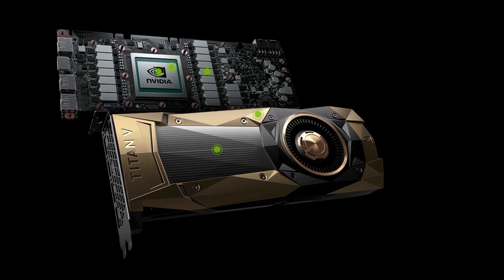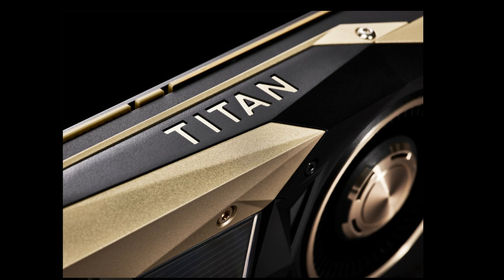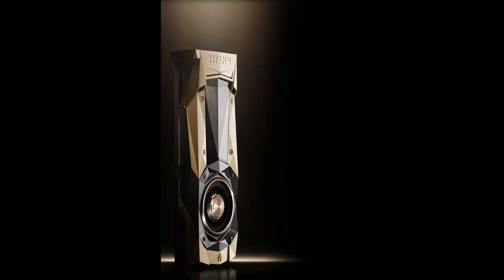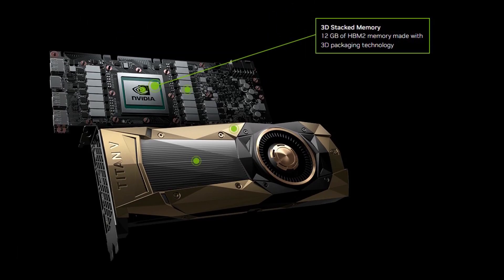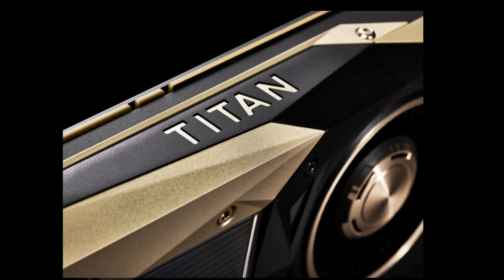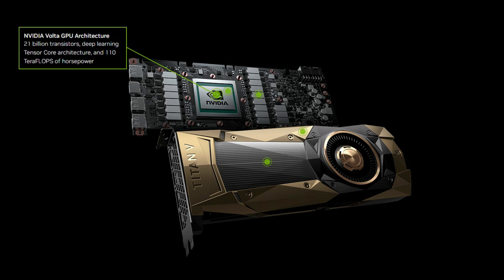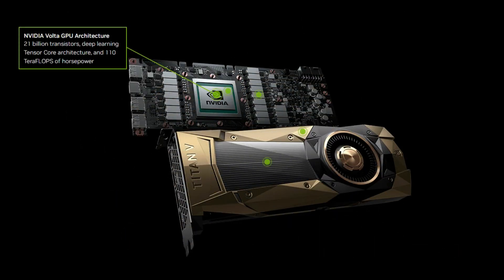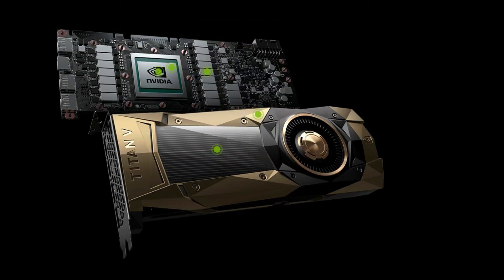NVIDIA TITAN V : Turn Your PC into an AI Machine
640 TENSOR CORES An Exponential Leap in Performance Every industry needs AI, and with this massive leap forward in speed, AI can now be applied to every industry. Equipped with 640 Tensor Cores, Volta delivers over 100 Teraflops per second (TFLOPS) of deep learning performance, over a 5X increase compared to prior generation NVIDIA Pascal architecture.